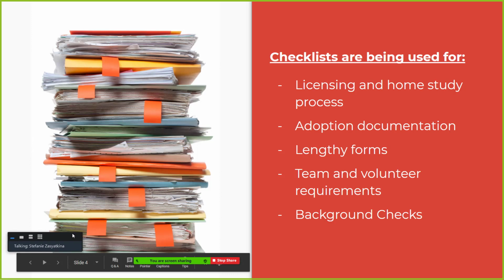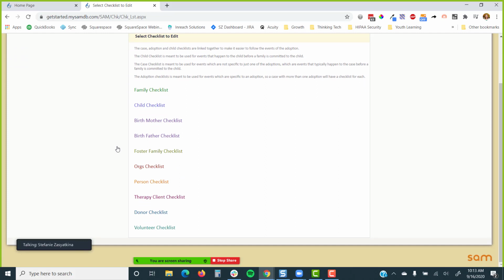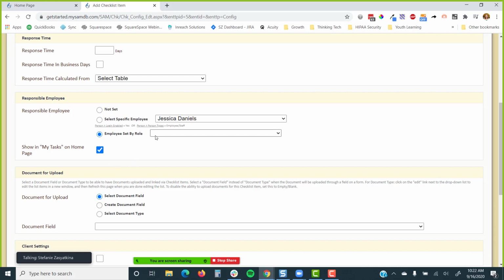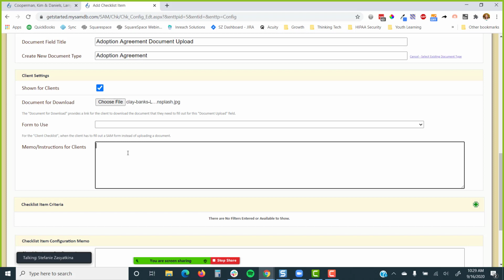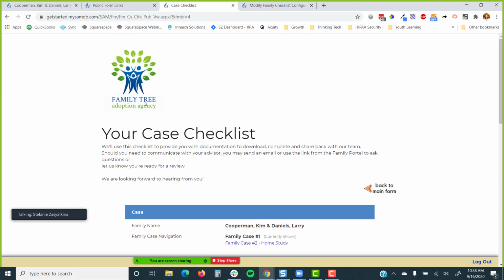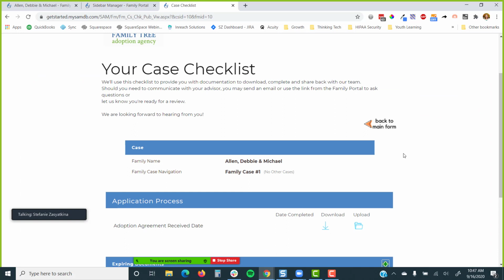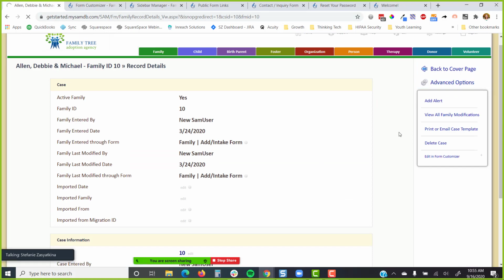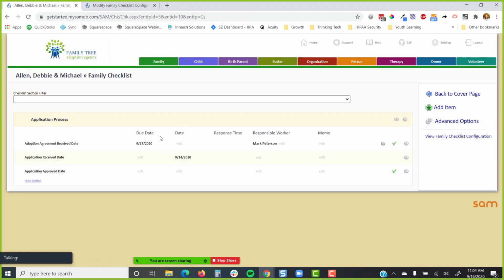Connecting Checklists to your Family Portal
We’re continuing learning about the family portal. This month, we’ll show you how to connect a checklist to the family portal. If you need a refresher on family portals/public forms or checklists, see our webinar archive in the SAM user guides section.